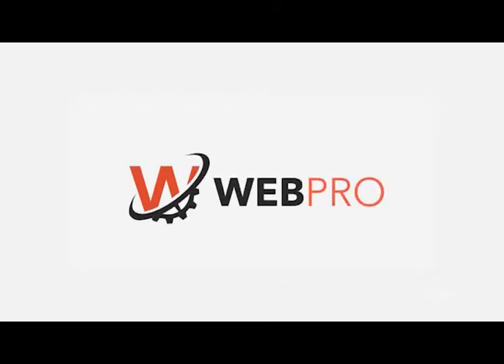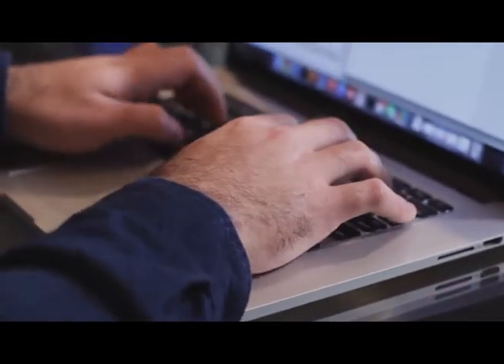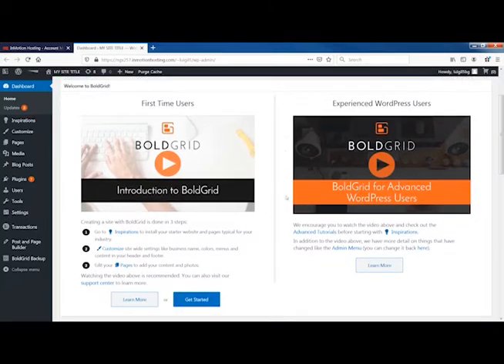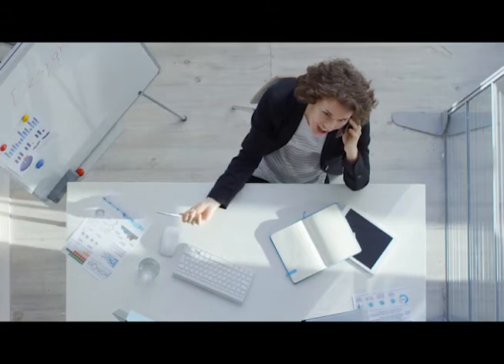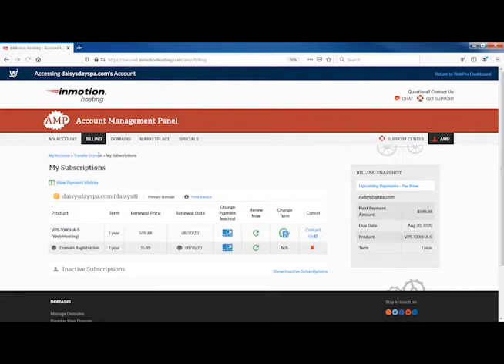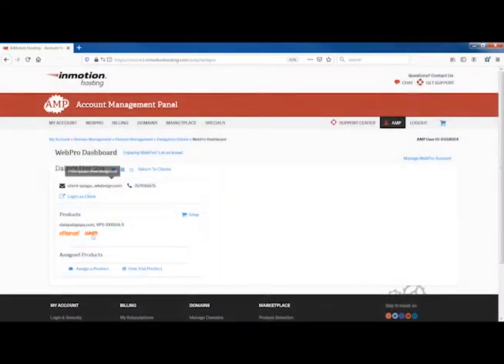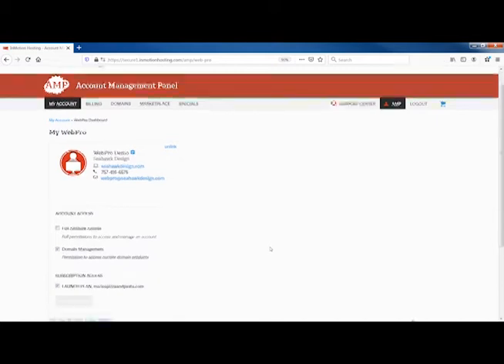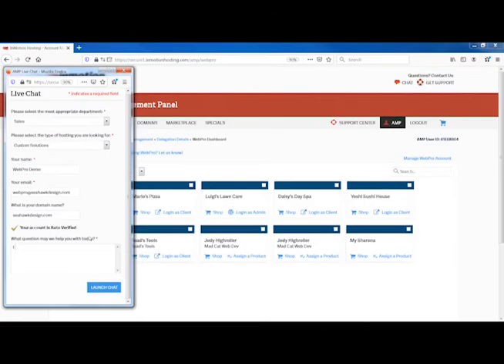WebPro Dashboard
Optimize your workflow with the WebPro Dashboard. This new tool gives InMotion Hosting customers the ability to work between client accounts, and manage everything from billing to technical information. Sell hosting plans, website builders, and add-ons to give your clients the custom solutions and control they need. And you can do it all with a single login.